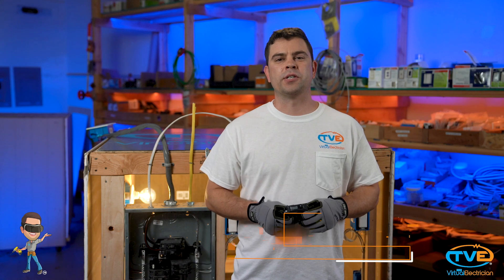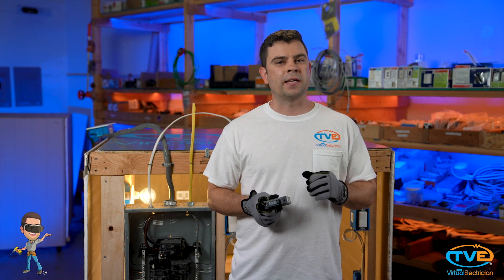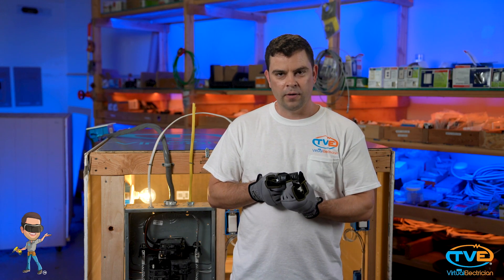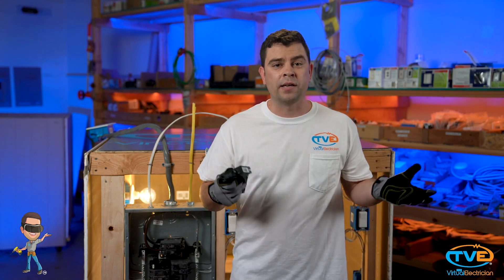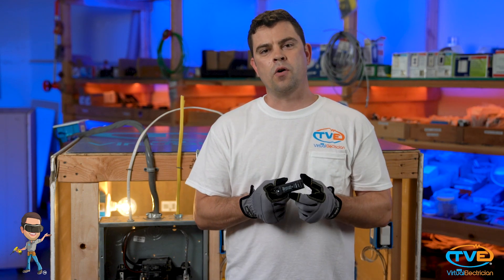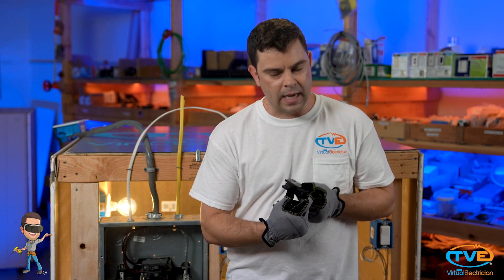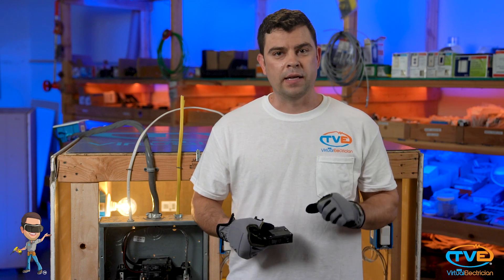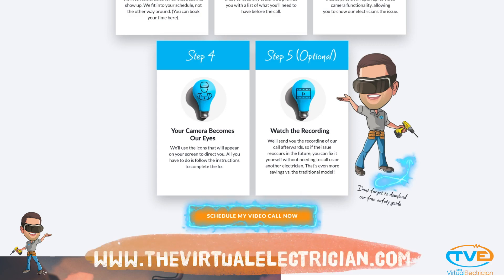How to reset a circuit breaker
Resetting a circuit breaker seems like an easy thing to do.  I cant tell you how many calls we get from people who think they have reset the breaker.  I may have even been guilty of this in my first year of being an electrician.  You cannot simply just push a breaker forward to reset a breaker.  You must flip the beaker all the way to the off position and then flip it all the way on.  If the breaker immediately trips or makes a buzzing sound you have a bigger problem than just an overloaded circuit.  This usually means you have a dead electrical short somewhere.  If this is the case continue on to our troubleshooting series to try and troubleshoot the electrical issue.